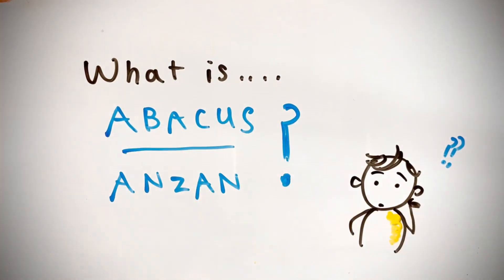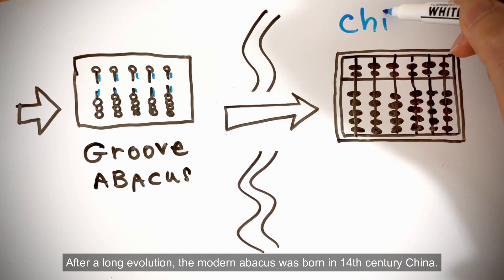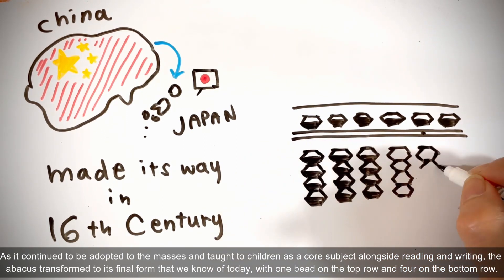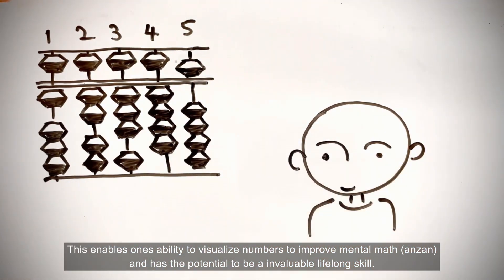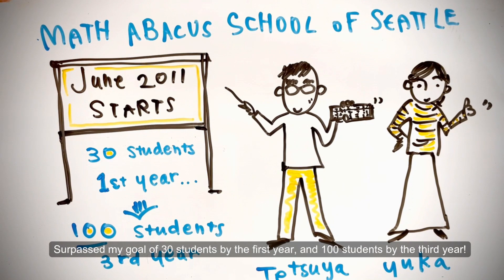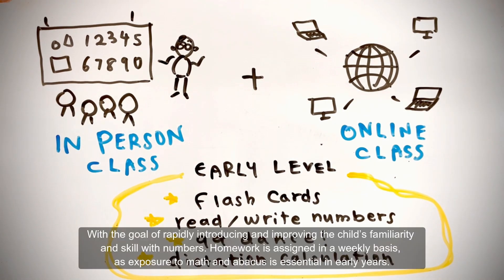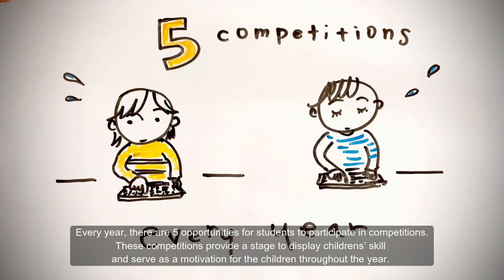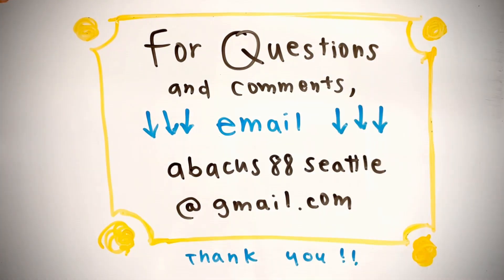Math Abacus School of Seattle anime